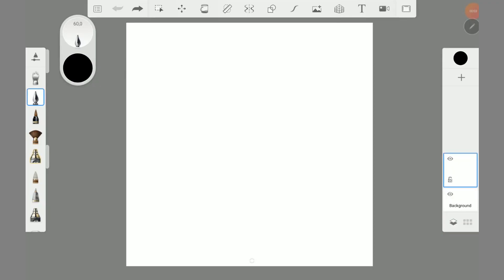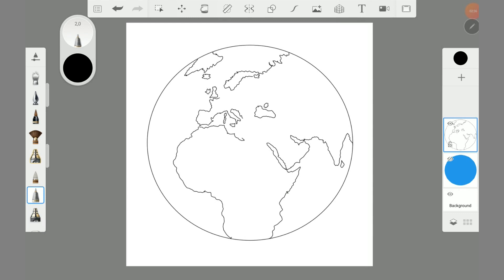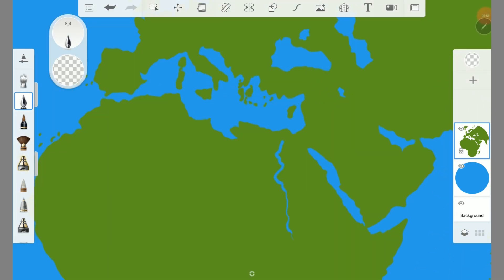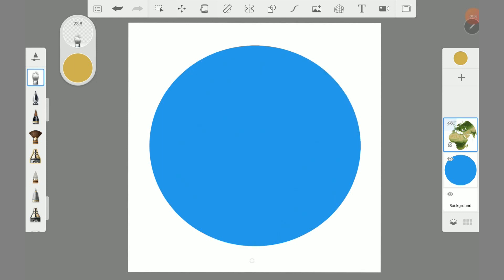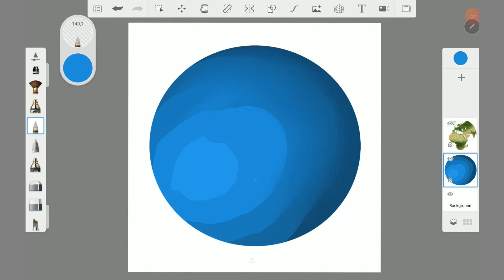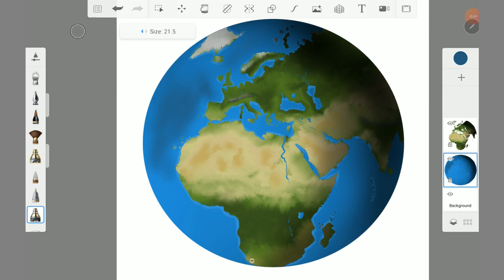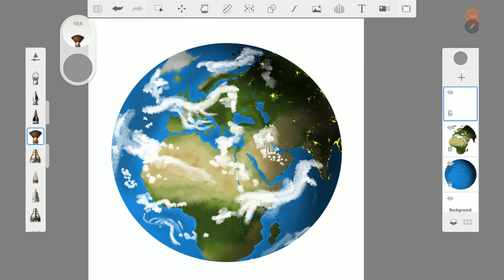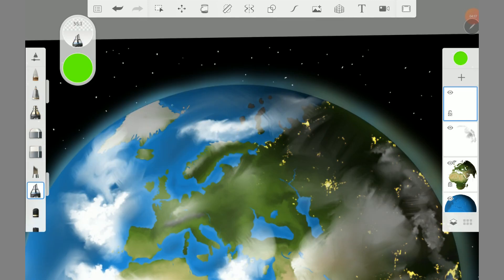How to paint the earth with Autodesk Sketchbook Mobile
App: Autodesk Sketchbook Mobile
Device: Samsung Galaxy Tab S4